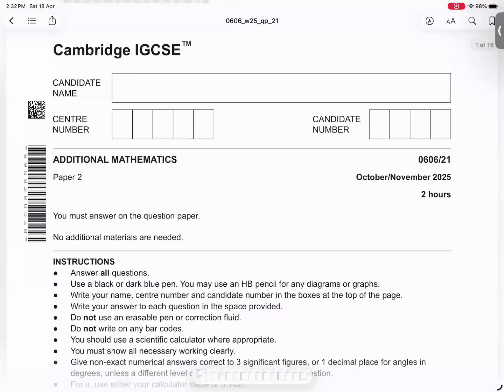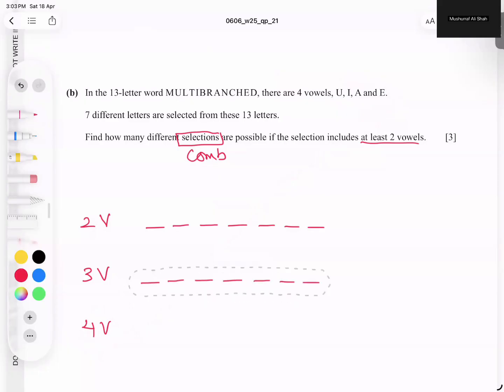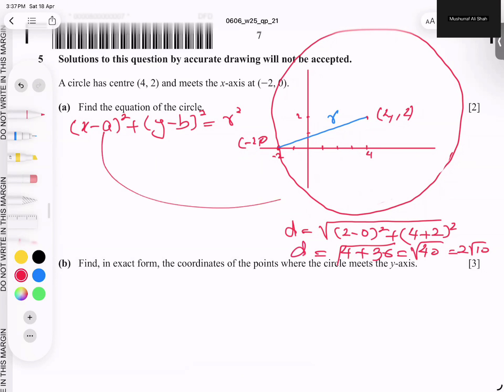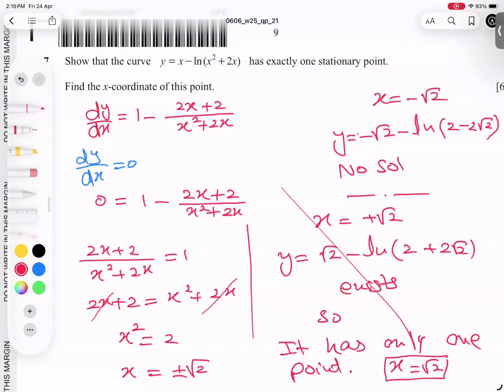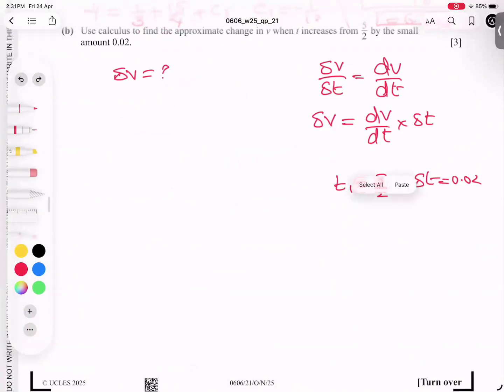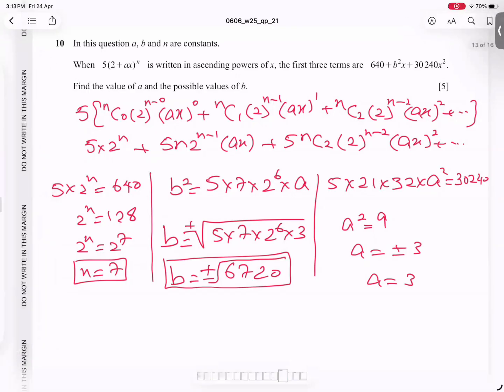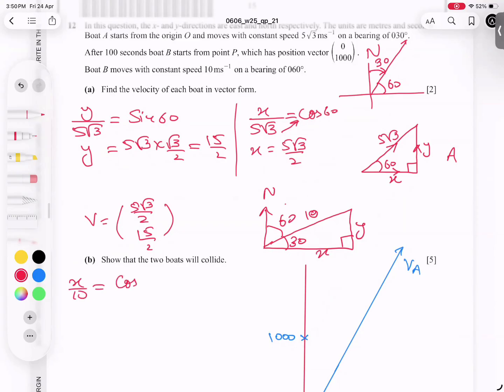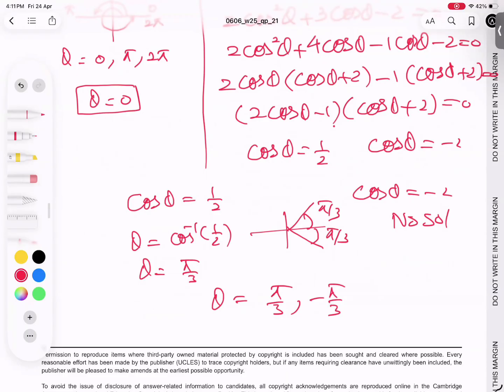0606 Oct 2025 Var 21 Complete Additional Maths Paper 2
0606 Oct 2025 Var 21 Complete Additional Maths Paper 2
0606_w25_qp_21